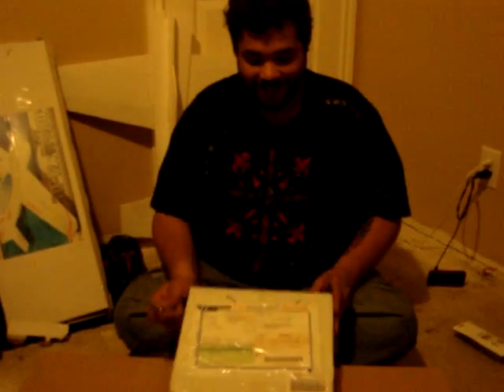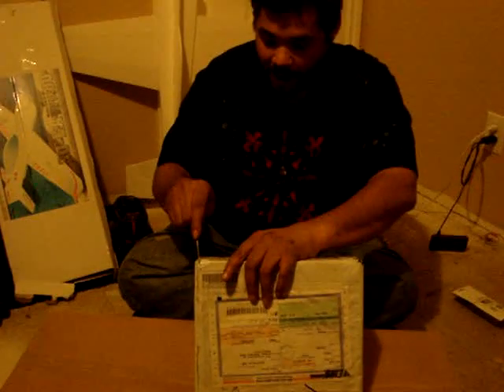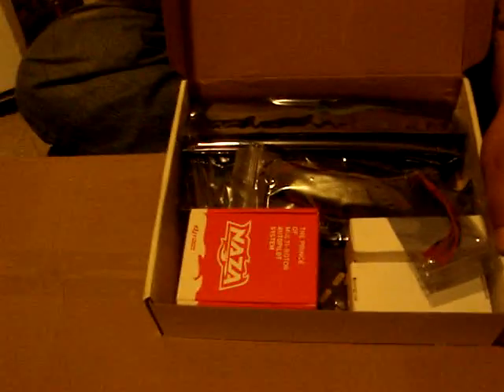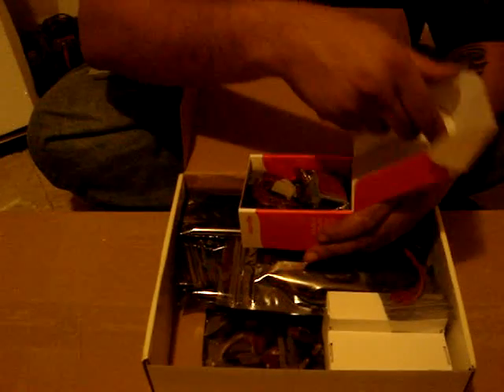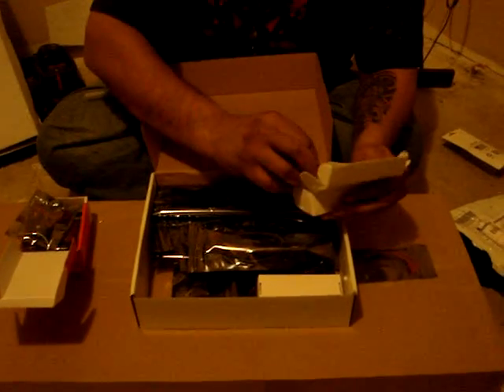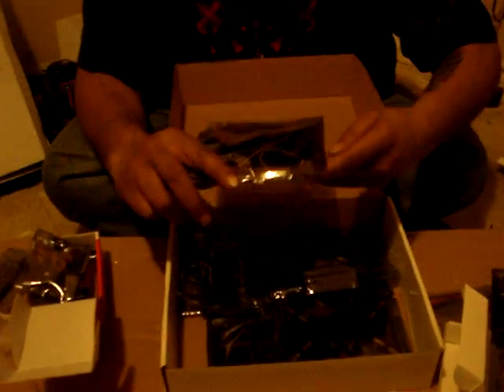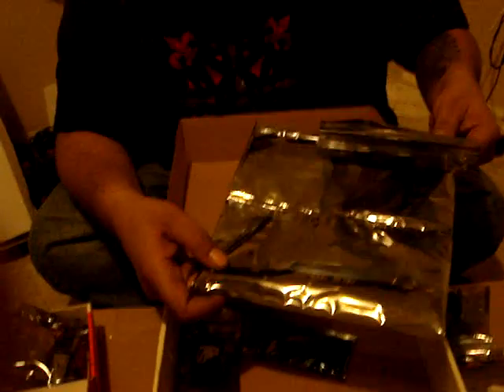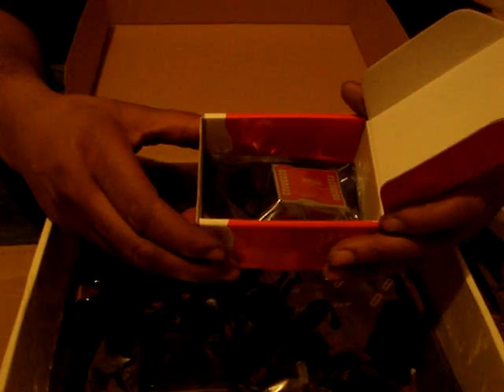the brand new DJI NAZA with/X4 quadcopter form FOXTECHFPV.com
the best new quad board . i was in the first wave to be ship